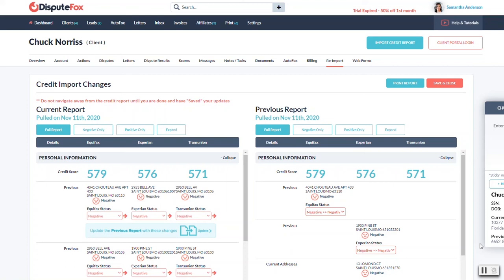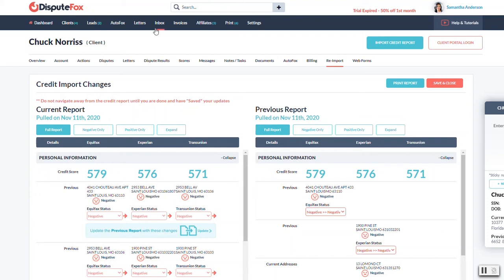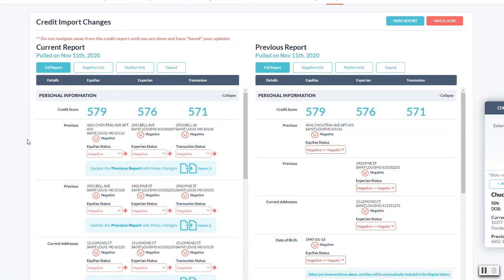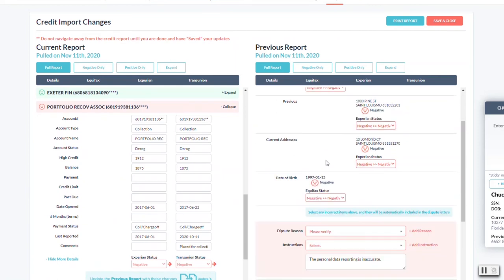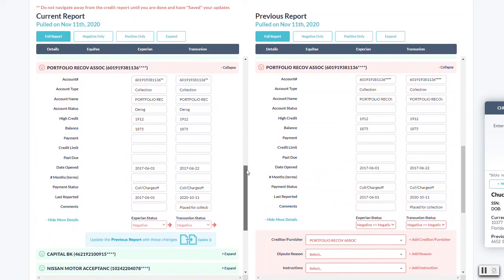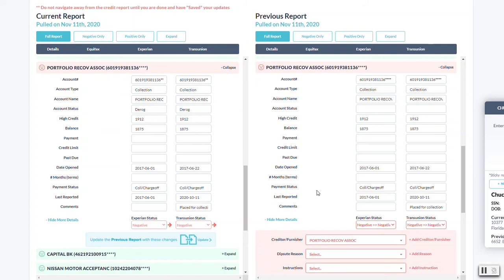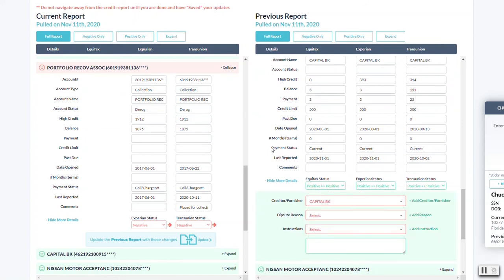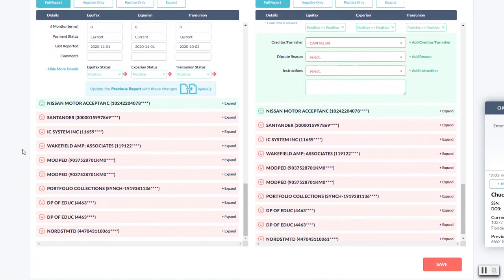Training - 2nd Round Import Part 2 - Side by Side Report Comparison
In this video we will show you the side-by-side report comparison and how to update the original report with any changes, so you can continue to dispute an item, or mark any that have been deleted.